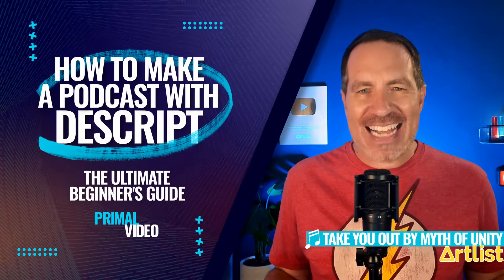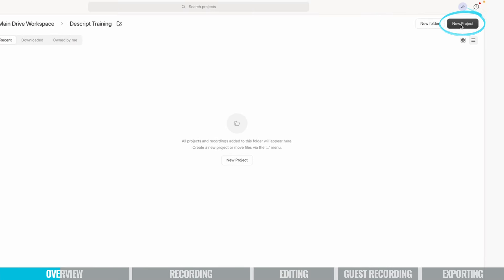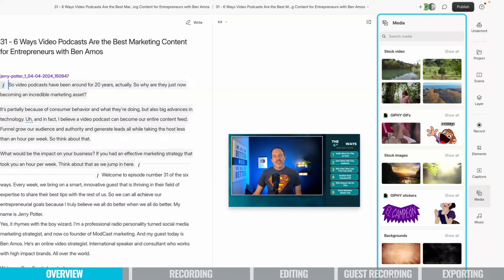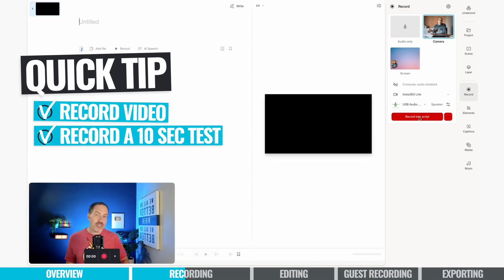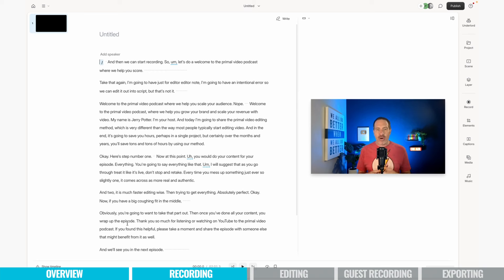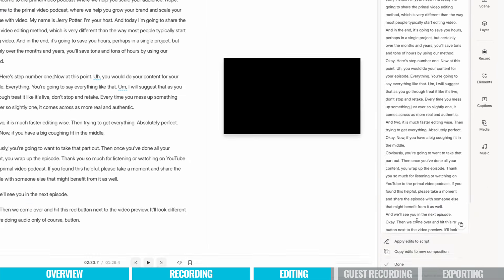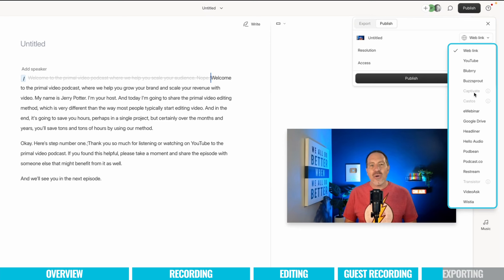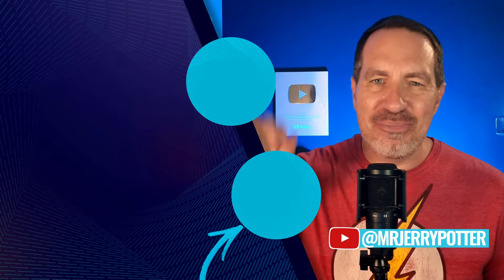How To Start A Podcast With Descript (The Ultimate Beginner's Guide!)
Learn how to make a podcast with Descript! Here’s why Descript is one of the best podcast software right now as well as how to start a podcast with Descript like a PRO.

📕 Learn the 3 most powerful tools & ranking strategies to 10X your traffic on YouTube!

Timestamps:
00:00 How To Make A Podcast With Descript (The Ultimate Beginner's Guide!)
00:23 Descript Overview
01:21 Descript Settings To Check Before Hitting Record
02:16 Creating A New Project In Descript
02:40 Descript Features & Tools
04:26 How To Record A Podcast In Descript
05:08 Three Different Options For Podcast Recording
05:30 Descript Podcast Recording Settings
05:58 Podcast Tip #1
06:14 Podcast Tip #2
06:32 Hitting Record In Descript & Your Podcast Intro
07:18 Podcast Tip #3
07:45 Wrapping Up Your Podcast Recording
08:24 How To Edit A Podcast In Descript
09:25 Awesome Descript Podcast Editing Tools
10:34 How To Record With Guests In Descript
11:51 How To Schedule A Podcast With Guests
12:04 How To Export Or Publish Your Podcast

Become a Primal Video Insider (100% free) to access advanced workshops, bonus trainings, and regular PV updates

-- How To Start A Podcast With Descript! --

Finding the right podcast software is a crucial step when it comes to how to start a podcast. With a solid podcast recording and podcast editing software, starting a podcast is a fun and exciting task.

In our recent roundup of the ‘Best Podcast Software in 2024’, Descript was one of our top picks. There are some incredible Descript podcast recording and editing features, such as easy filler word removal, the ability to edit podcasts like a Google doc, and some awesome AI tools, just to name a few!

In this video we’ll share a complete Descript tutorial, so you can learn exactly how to create a podcast with Descript. This includes everything from how to record a podcast to how to edit a podcast inside Descript. Plus we’ll cover some Descript podcast tips along the way to help you get great results much faster.